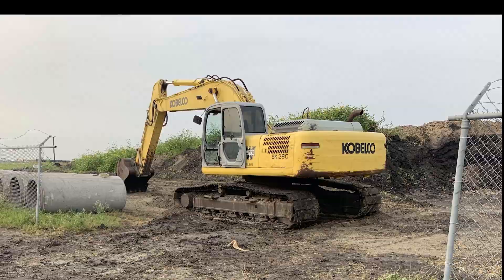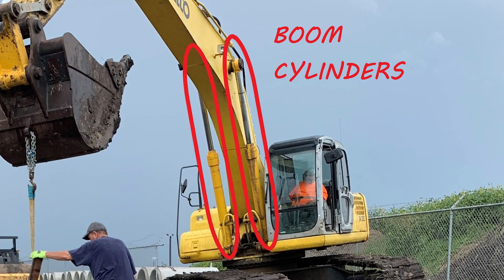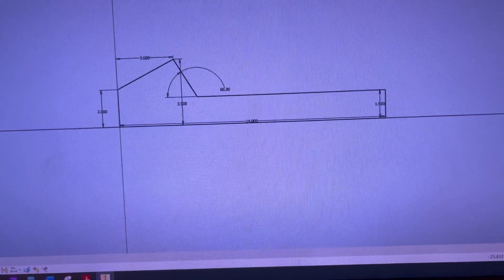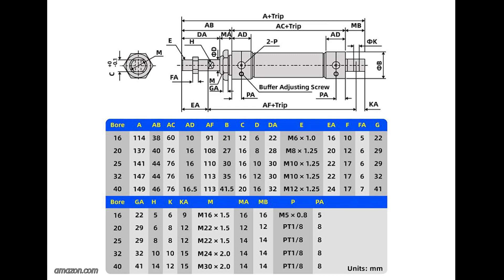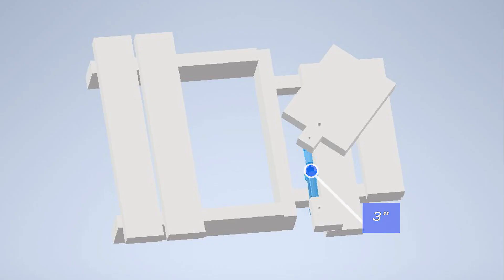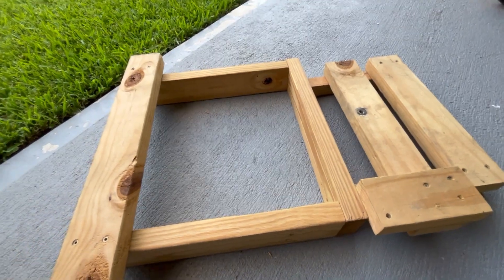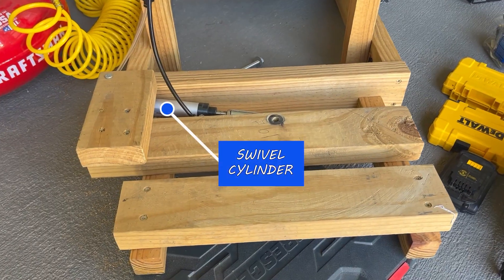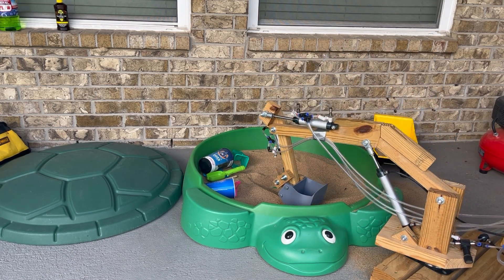How to Build Pneumatic Excavator: PART 1 | Mechanical Design | Home Engineering Projects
In this video, we show how we used 3D modeling software to create design plans for our pneumatic excavator / digger. After building, we test the design in the sandbox!

In addition, we cover:
-My son's obsession with excavators
-Overview of basic excavator parts
-Basic materials used
-Design requirements
-Modeling range of motion
-Building and testing prototype